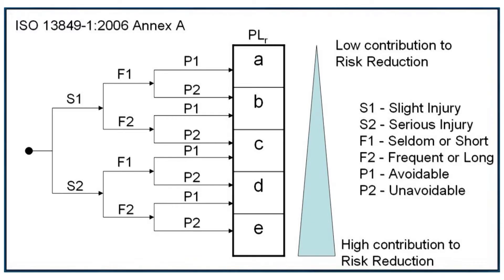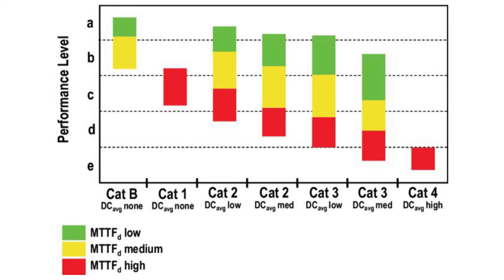Pneumatic Safety Risk Assessment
Eric from ROSS Controls discusses Pneumatic Safety Risk Assessment. Achieve compliance in ISO 12100, ANSI B11.0, CSA Z432, ANSI B155.1 safety standards.